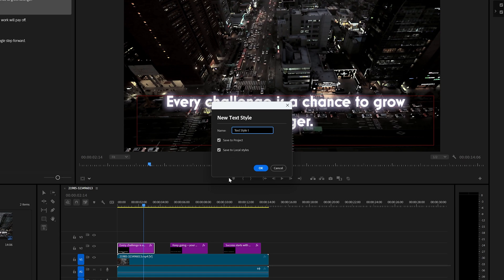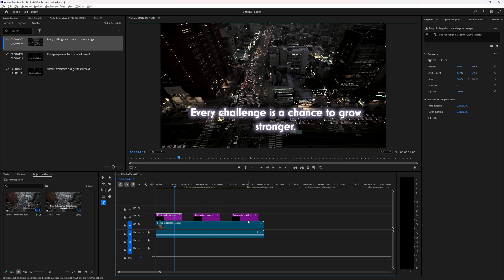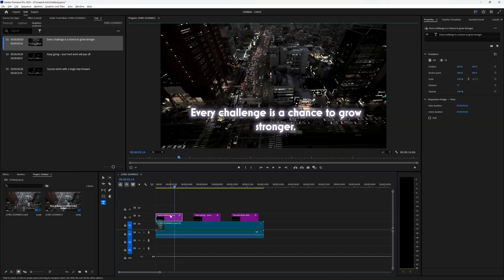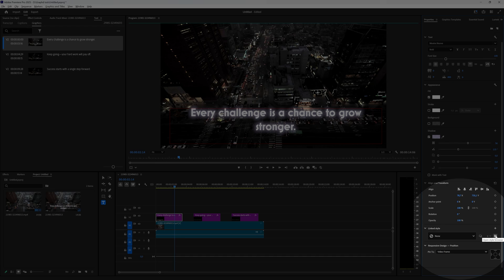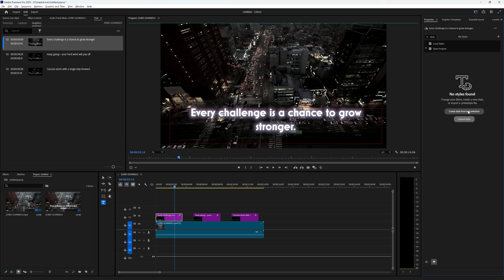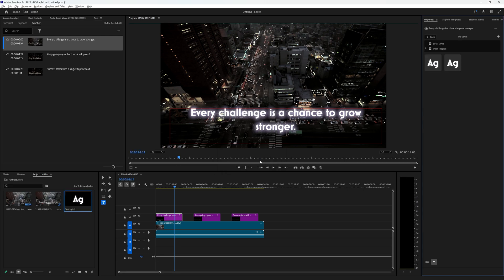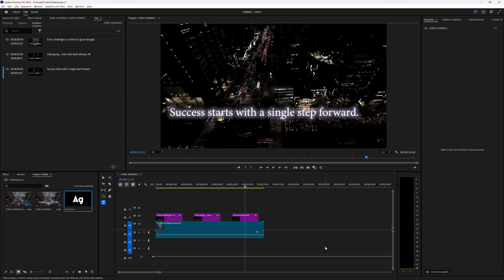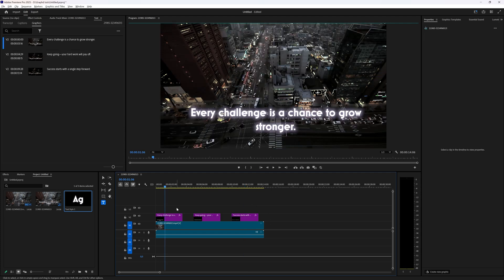How to Create, Save and Find Text Styles in Adobe Premiere Pro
In this tutorial we will take a look at how to create, save, and easily find your favorite text styles for quicker editing. Streamline your workflow and enhance your video projects with consistent and professional typography.

Local styles can be found at this location:

Windows: C:\Users\username\Documents\Adobe\Common\Assets\Text Styles

macOS: /Users/username/Documents/Adobe/Common/Assets/Text Styles

Editing software: Adobe Premiere Pro and Adobe Photoshop
Editing: Adobe Premiere Pro
Intro & Outro: Adobe After Effects